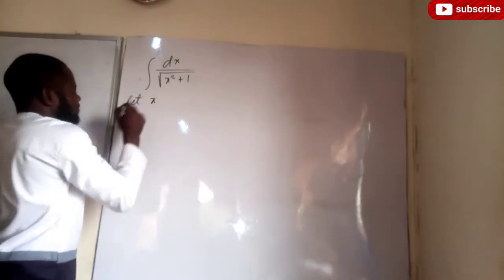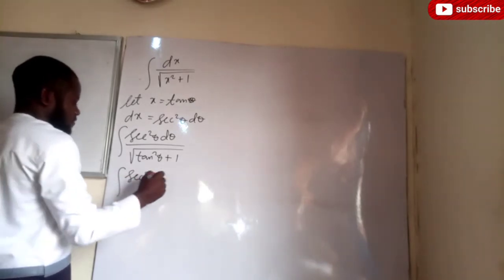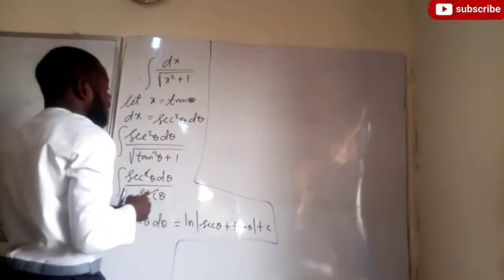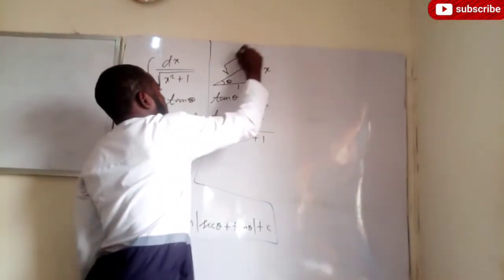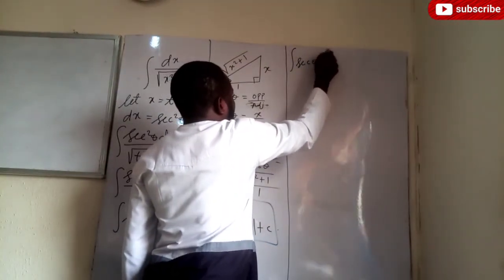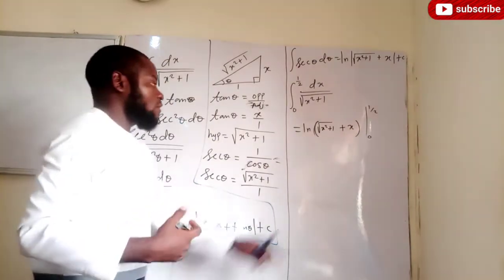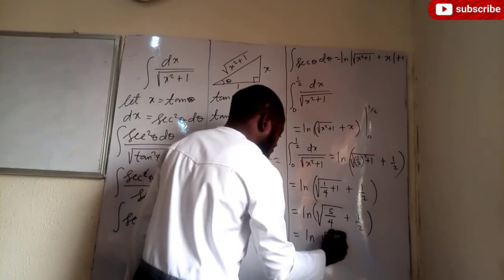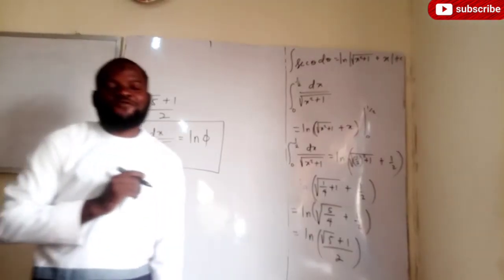the incredible integral involving golden ratio